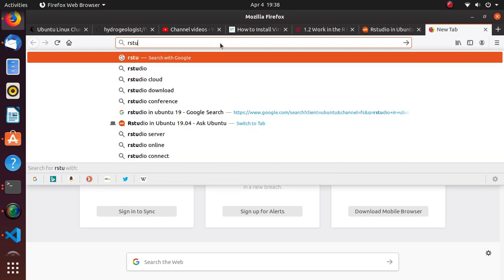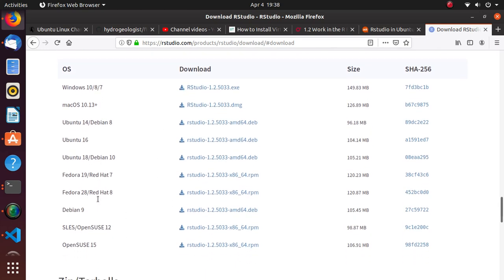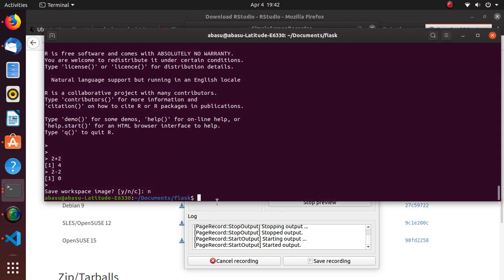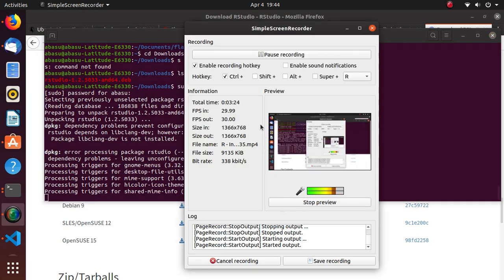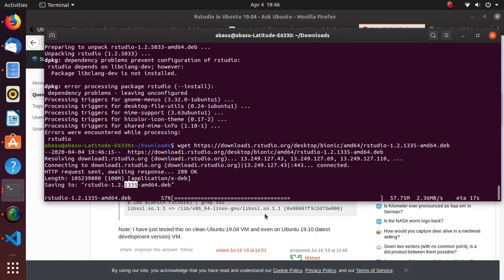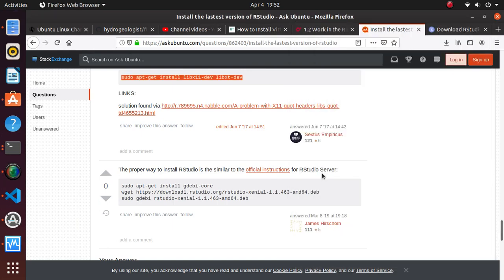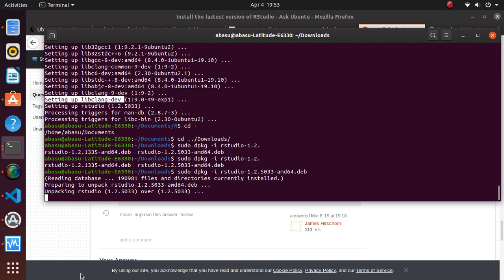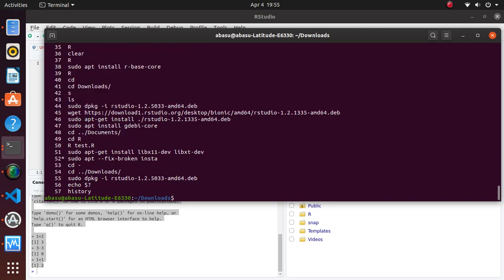R Installing R Studio in Ubuntu 19.10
Hello all. In the previous video, I have shown that installing R-core is really simple for Ubuntu 2019. In this video we will install the R-studio in Ubuntu 19.10 and fix some of the common problems a lot of people are experiencing such as:

In short this is what you need to have:
rstudio-1.2.5033-amd64.deb - this is compatible with Ubuntu 18, get this until there is a supported version available for Ubuntu 19)

sudo apt-get install ./rstudio-1.2.1335-amd64.deb
Reading package lists... Done
Building dependency tree
Reading state information... Done
You might want to run 'apt --fix-broken install' to correct these.

at this time, please run apt --fix-broken install and then re-run the 'sudo apt-get install ./rstudio-1.2.1335-amd64.deb' command again.

here are some other commands that you may need. Don't run them unless necessary.

sudo apt install gdebi-core

sudo apt-get install libx11-dev libxt-dev